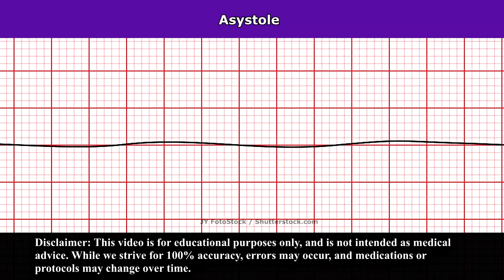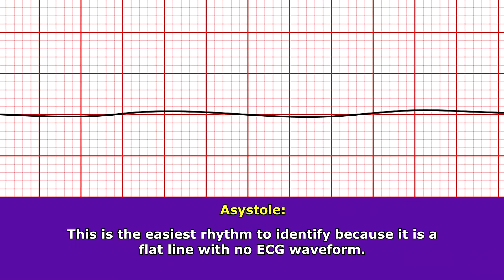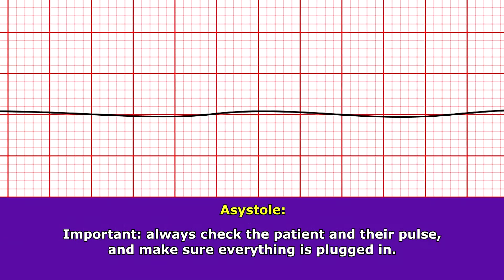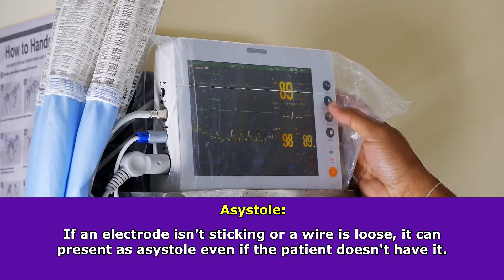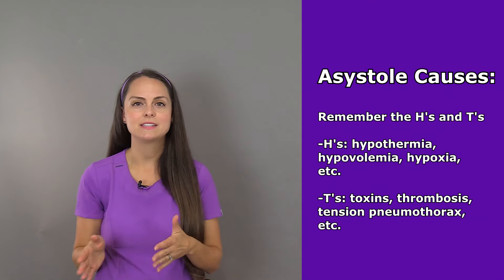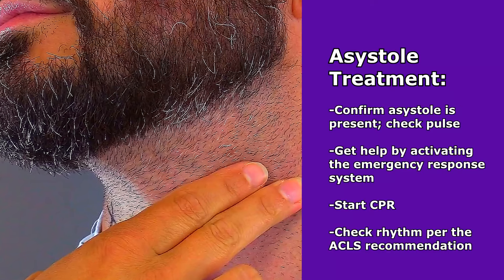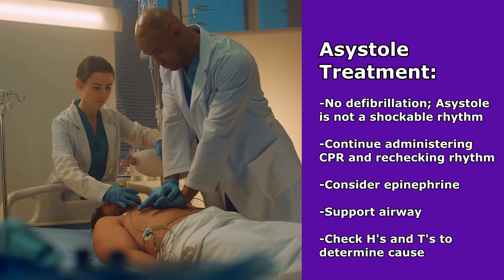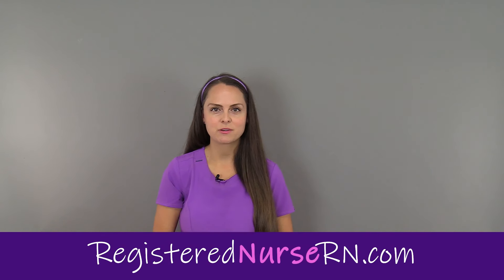Asystole Heart Rhythm ECG Causes, Treatment Nursing NCLEX Review EKG Flatline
Asystole rhythm ECG (EKG) interpretation: characteristics, causes, treatment nursing NCLEX review.

One of the rhythms you'll need to know as a nurse is asystole. Let's break down the word. The prefix "a" means without, and "systole" means contraction. Therefore, this means there is no contraction taking place within the heart.

As a result, asystole presents with no ECG waveform. Instead, you will see a flat line, as there is no contraction from the atria or ventricles.

Watch the video to learn more about the causes and treatment of asystole.